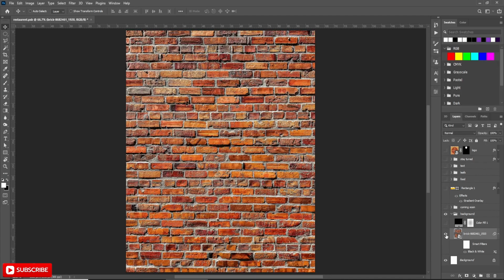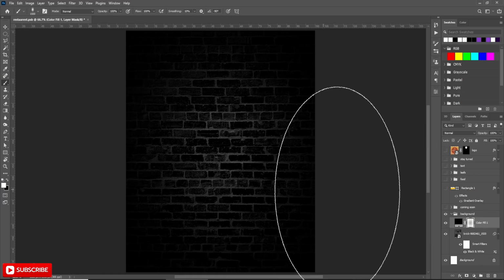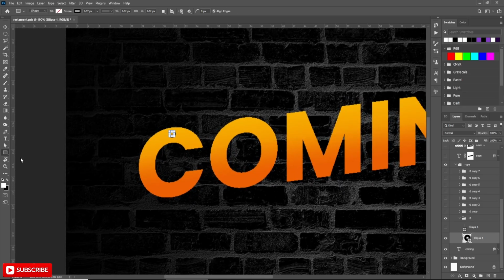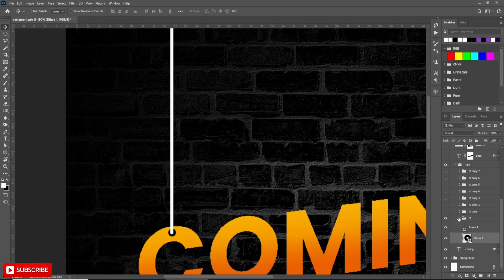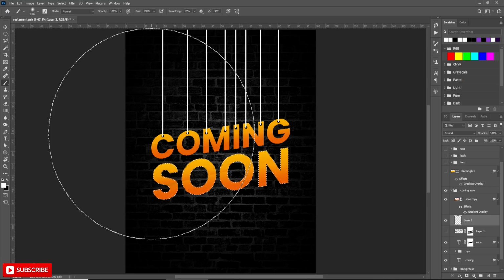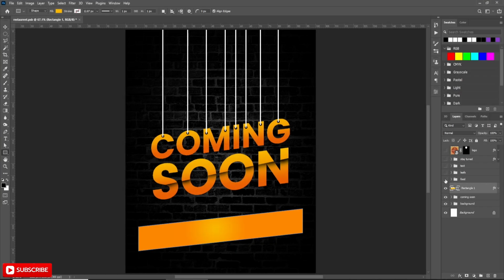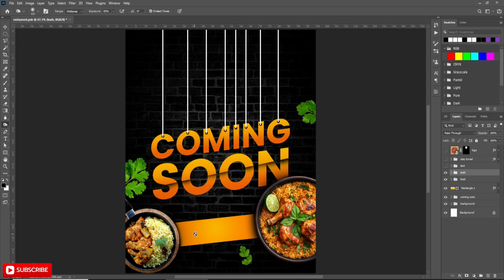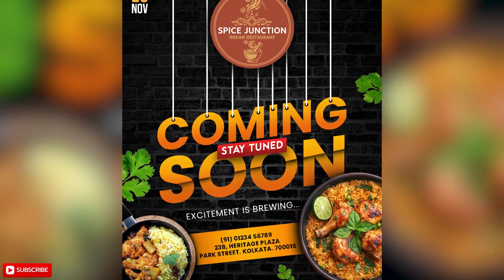Restaurant Flyer Design in Photoshop | Easy Food Poster Tutorial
Learn how to design a professional restaurant flyer in Photoshop step by step! Whether you’re a beginner or a designer looking for inspiration, this Photoshop flyer design tutorial will help you create stunning flyers with ease.

🔥 Topics Covered:
Restaurant flyer design in Photoshop
Food flyer / poster design step by step
Easy Photoshop flyer tutorial for beginners